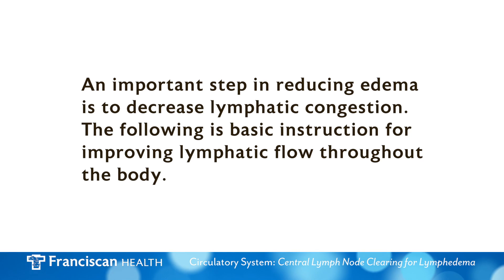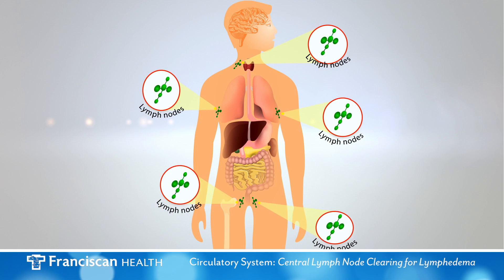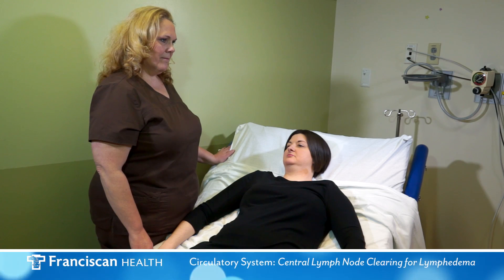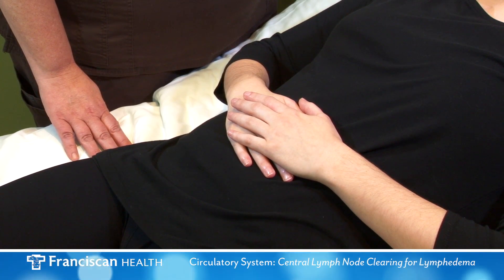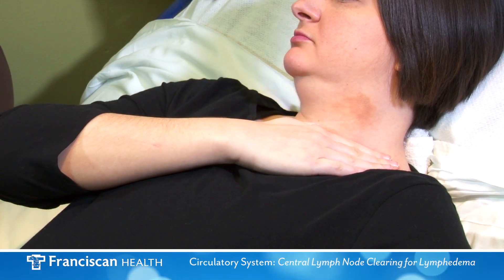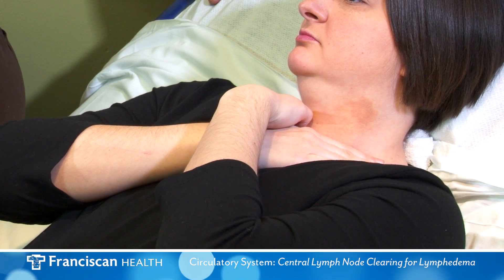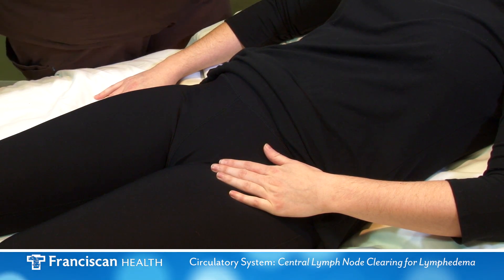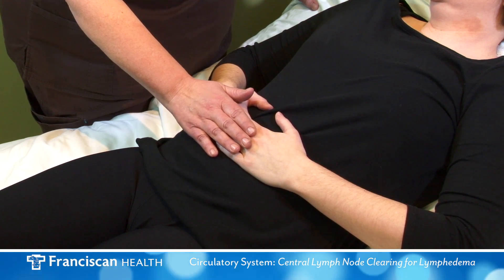Circulatory System: Central Lymph Node Clearing For Lymphedema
An important step in reducing edema is to decrease lymphatic congestion. This is a basic instruction of clearing major lymph node groups to improve lymphatic flow throughout the body.

This is the first step of performing Manual Lymph Drainage (otherwise known as MLD). MLD encourages the flow of lymph fluid out of the involved, congested area. MLD involves special hand strokes to move lymph fluid to healthy lymph nodes where it can drain. Lymphedema massage differs from a conventional muscle massage as the amount of pressure applied is very light and the hands do not slide over the skin but move and gently stretch the skin.

There are approximately 500-700 lymph nodes throughout the body. These lymph nodes are spread out with clusters of lymph nodes (regional) located at the head/neck, axilla (armpit), and groin/pelvis areas. Lymph fluid flows toward its regional lymph node. These regional lymph node areas must be cleared prior to performing MLD techniques. The lymphatic system is located just under the skin therefore light pressure is used to clear the area.

Approximately half of the nodes are located in the middle of the body – stomach or abdominal cavity; about 300 lymph nodes are located in the neck, 100 are near the axilla/armpit, and 100 are in the groin.

You will begin the lymph node clearing at your neck, or “terminus.” You can be in a lying down or sitting position. Place your flat fingers at the side of your neck just above the collarbone. Crossing your hands may allow you to perform this more comfortably. Stretch the skin, stroking down and in toward your collarbone in a half circular motion. Repeat this 10 times.

The next area to be massaged is the axilla or armpit. Place your palm against your uninvolved underarm. Gently stretch the skin toward your collarbone in a half-circular motion. Repeat 10 times.

The next area to receive clearing is the groin. Place the palm of your hand at the groin along the underwear line of your leg. Perform a scooping type stroke with pressure directed toward your belly. Repeat this 10 times.

Another important part of lymph node clearing is deep abdominal breathing. When performing deep abdominal breathing correctly, the lymph vessels in the abdomen become stimulated by the diaphragm contractions and this assist in moving lymph fluid. To perform deep breathing, place your palms on your stomach. Slowly breathe deeply in through your nose, allowing stomach to rise more than your chest. Breathe out slowly allowing the stomach to flatten. Perform deep breathing slowly, in a relaxed position, and repeat 10 times. You can perform deep breathing throughout the day.